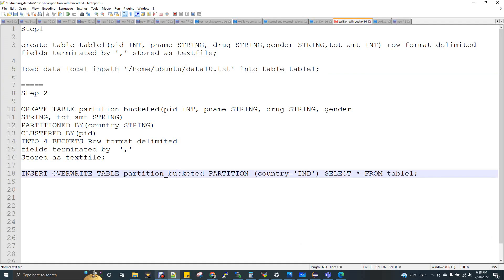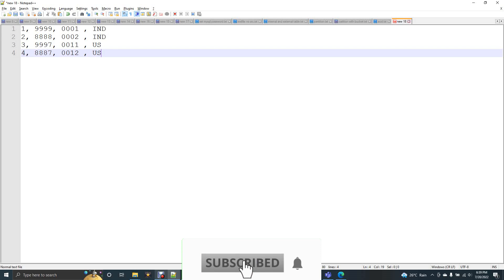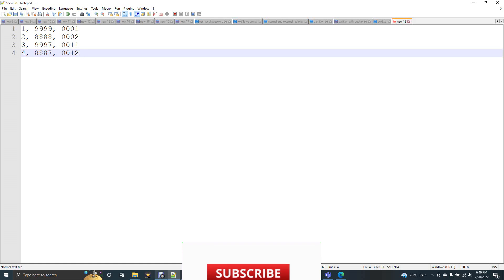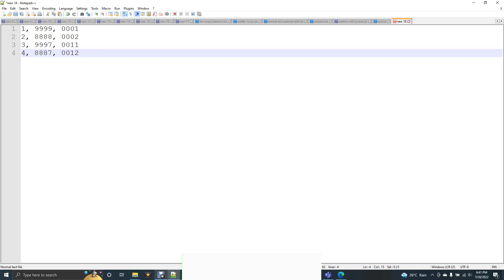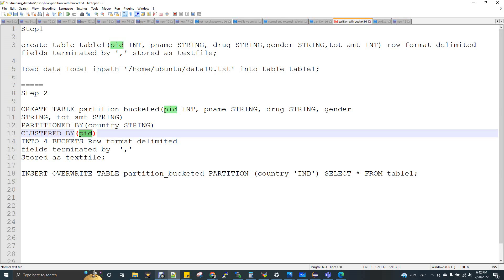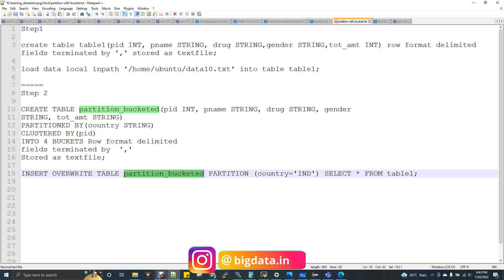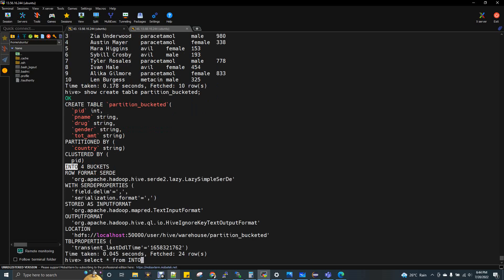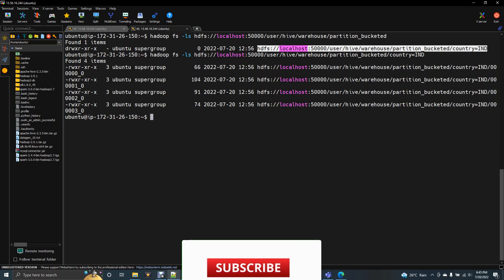Hive Partition with Bucket Explained